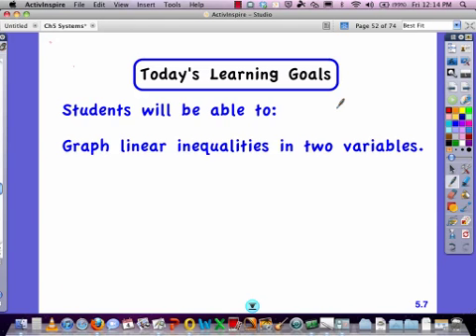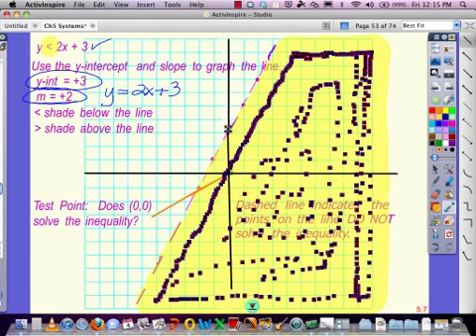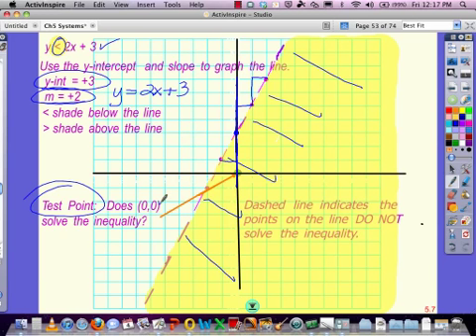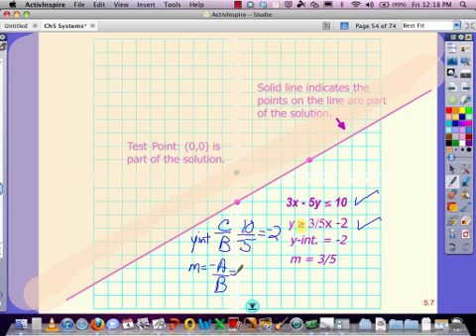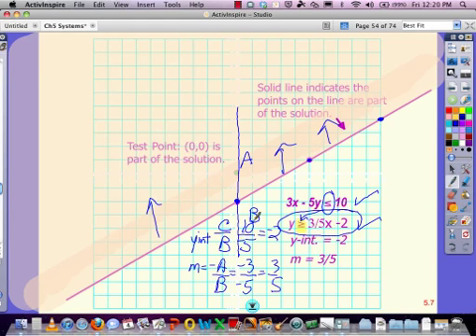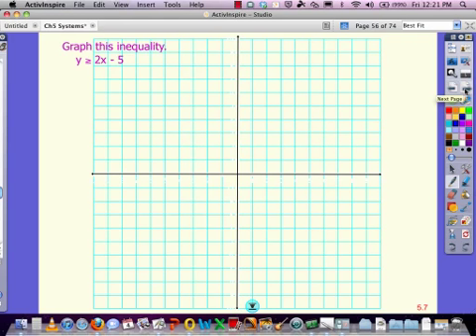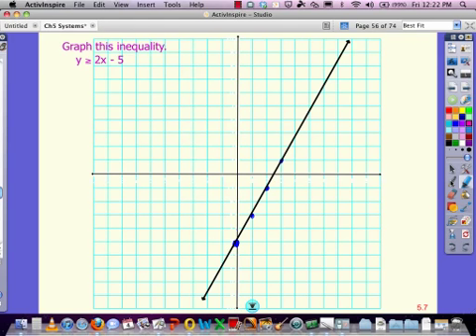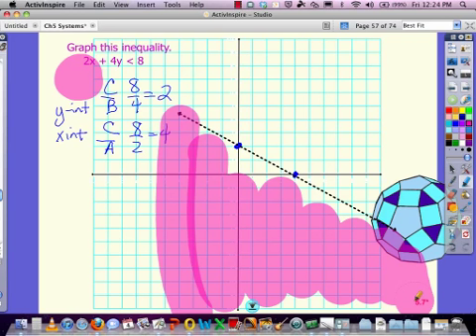Alg 2 Lecture 5-7